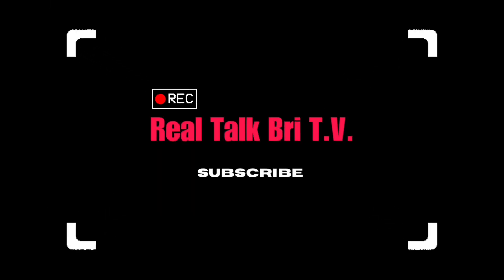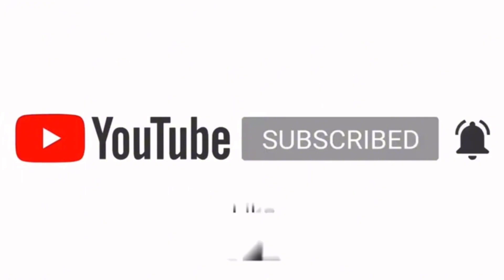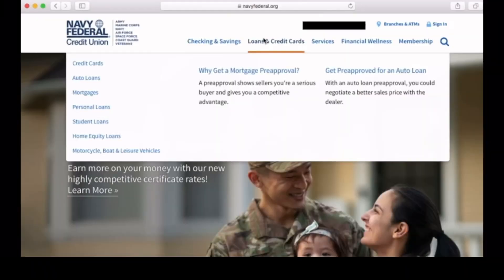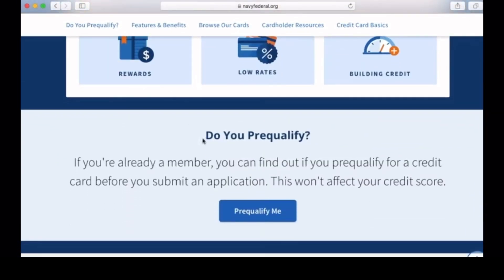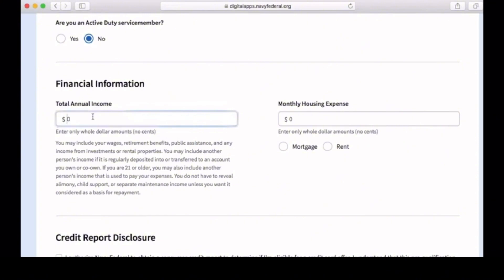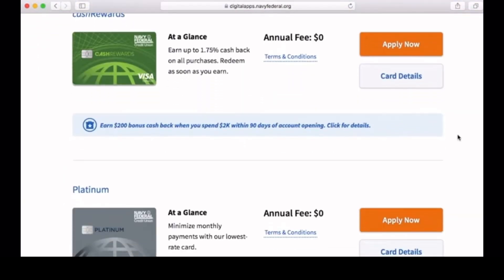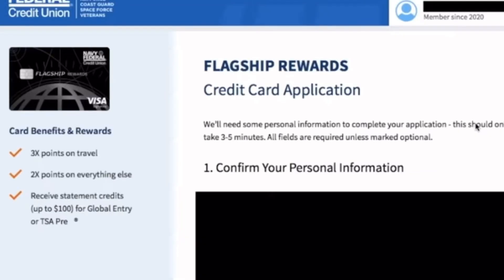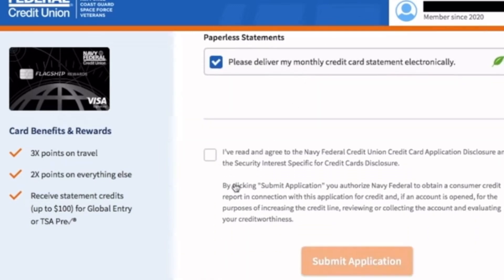How to Prequalify for a credit card with Navy Federal Credit Union( soft pull)